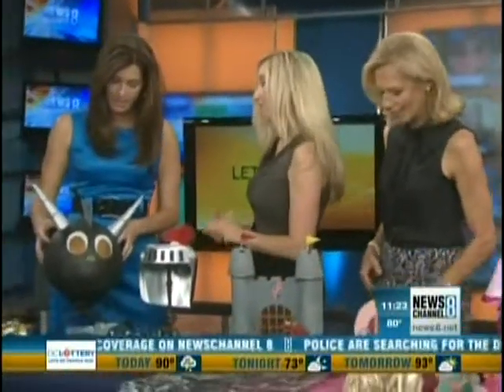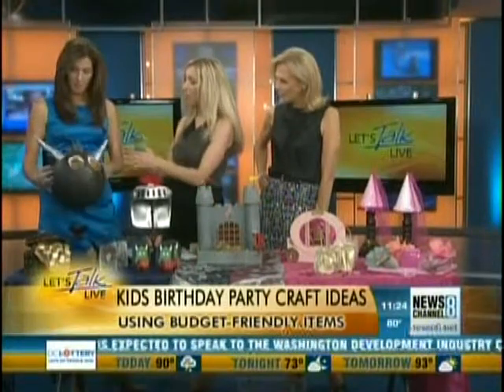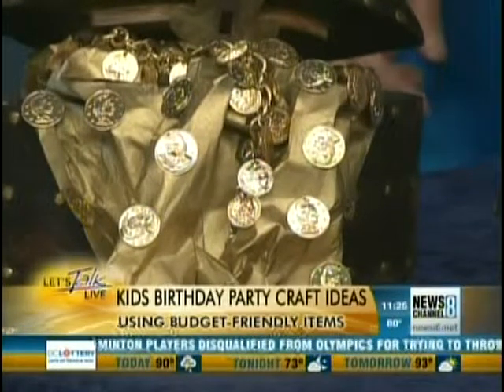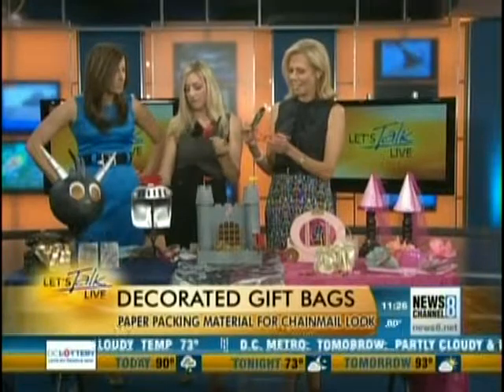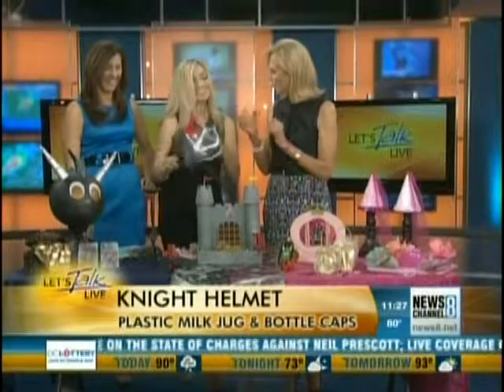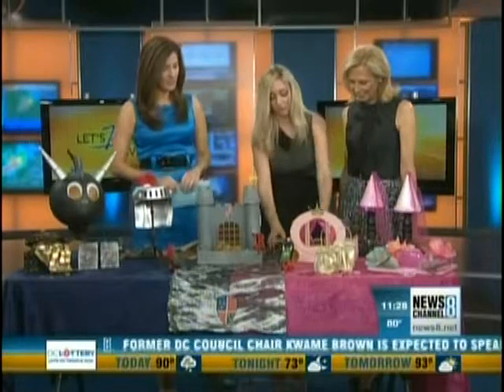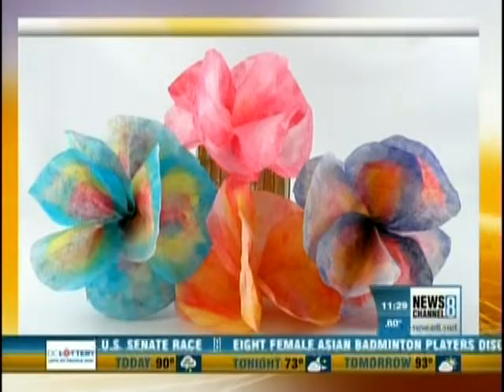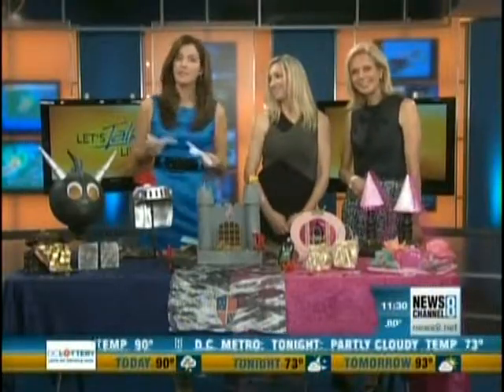Knight and Princess Party on a Budget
Learn how to create a birthday party for your Knight or Princess for under 15 dollars. Find items around your house to transform a kids birthday party into an event perfect for your little royalty. I show how to make a Dragon Pinata, Knight Helmet, Castle, Princess hats and more.

Click here for my blog post for these Decorated Cello Bags.